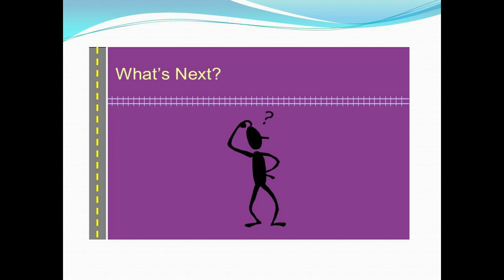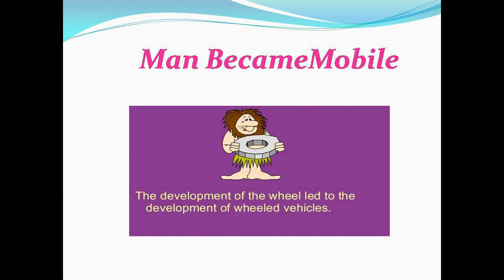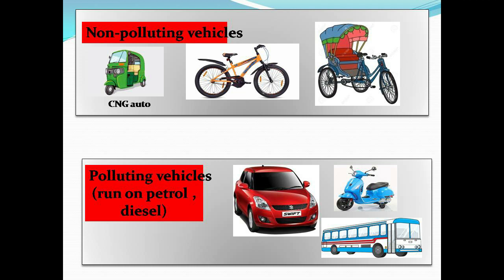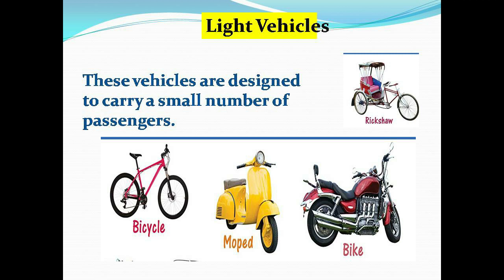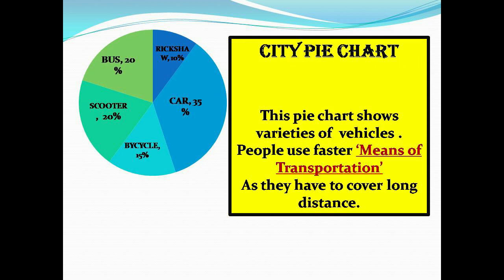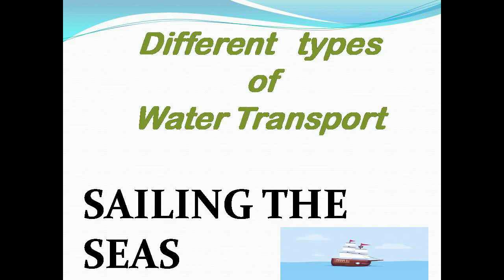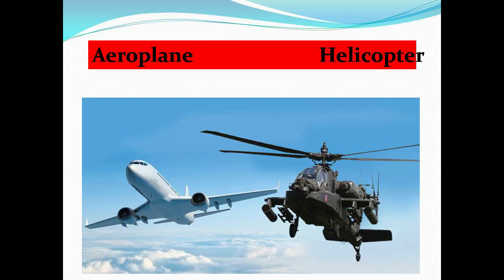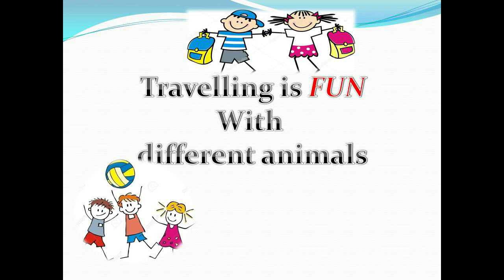Subject SSt Class 3 ,Chapter 3 Getting About